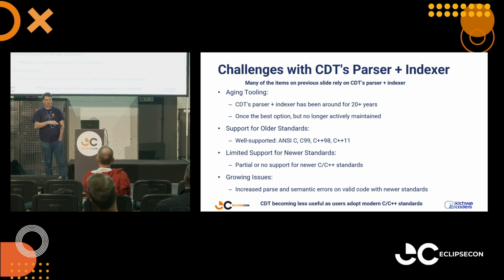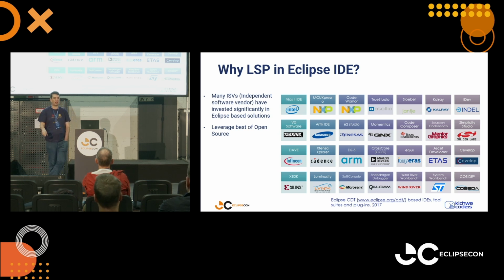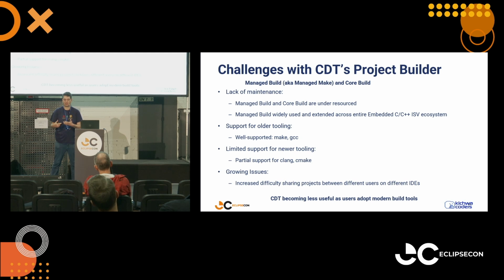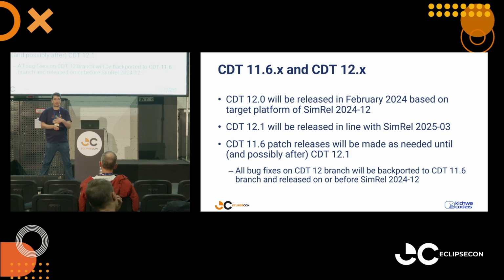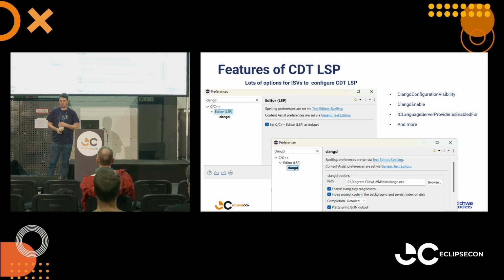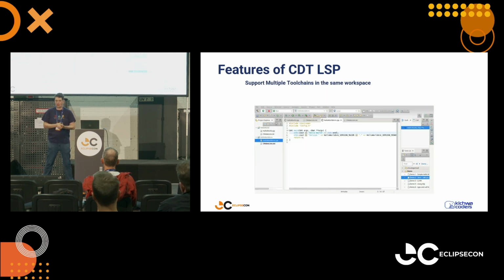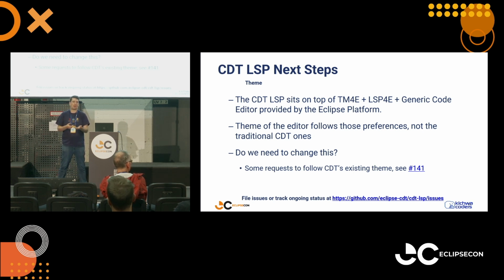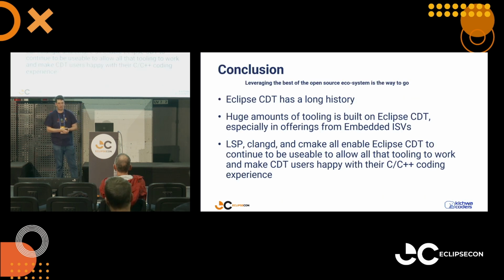The reality of CDT's LSP and Tooling situation - OCX 2024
In this talk, we explain the current state of the C/C++ Development Tooling (CDT) and its future alongside Language Server Protocol (LSP) and its associated tooling such as clangd. As software development evolves, the integration of LSP has become pivotal in enhancing code editing experiences across various integrated development environments (IDEs). We will explore the successes and challenges faced in implementing LSP in CDT building on top of the Eclipse LSP4E framework, examining how it impacts productivity, code quality, and developer experience. The talk will also address the compatibility and performance issues encountered and future directions for improving CDT's tooling. Attendees will gain insights into the practical realities of maintaining and evolving tooling for C/C++ development in a rapidly changing technological landscape.